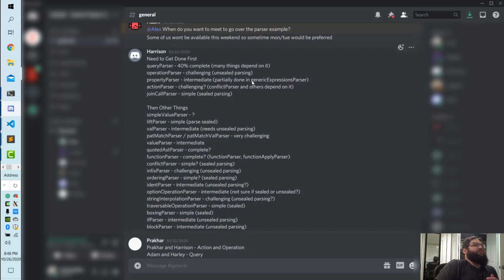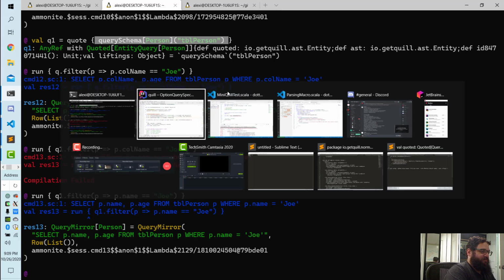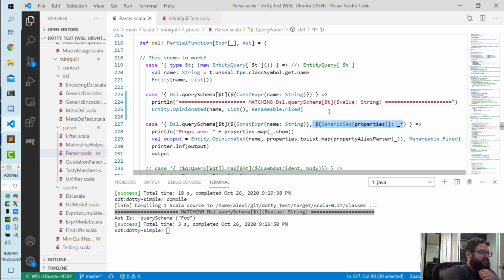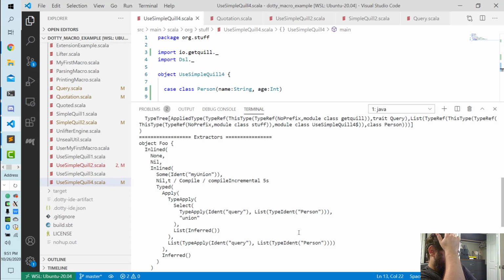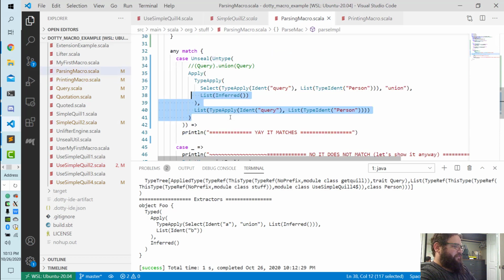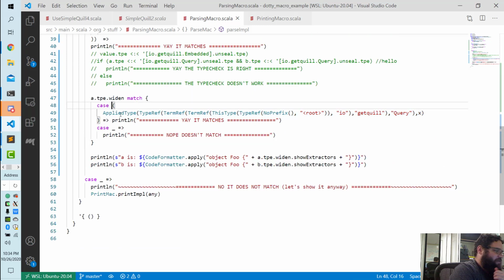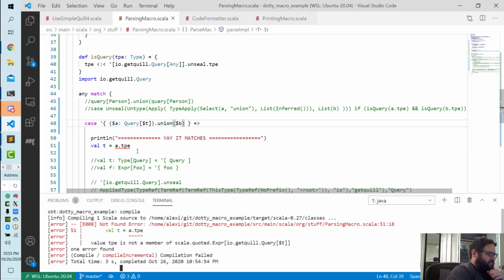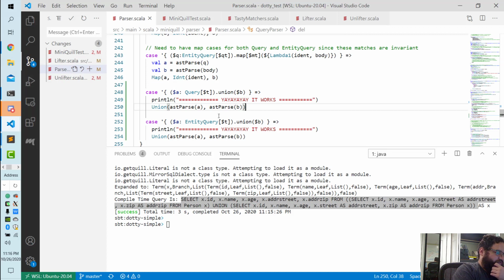Dotty Quill 1.8 - Creating a New Parser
Here we walk through how to add a new kind of parser to the Dotty Quill parsing system. We soon discovery that the correct way to solve the problem is from bottom up. That is to say, when you can't easily compose a Dotty Quote (i.e. '{ ... }) that matches the needed construct, it is more productive to start by exploring the type of tree you are trying to parse, and then finding the simplest possible solution. Once this solution is found, you can simplify, and simplify the solution until it is compact and elegant.